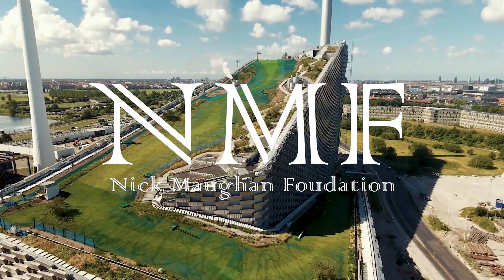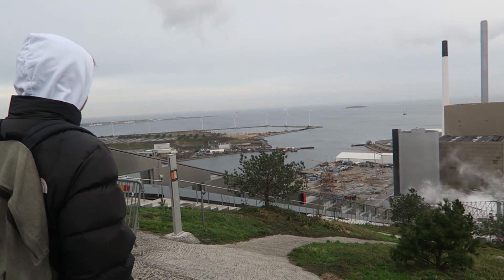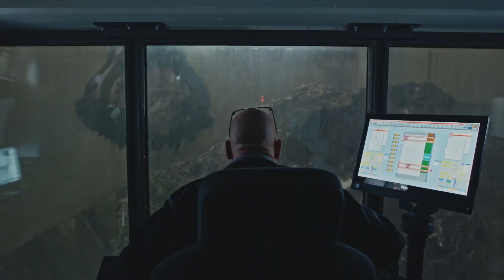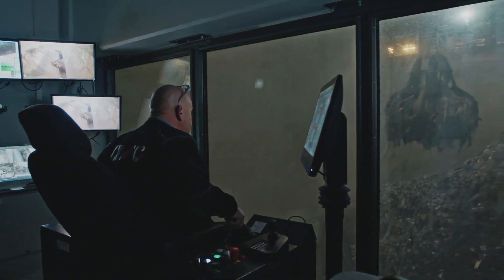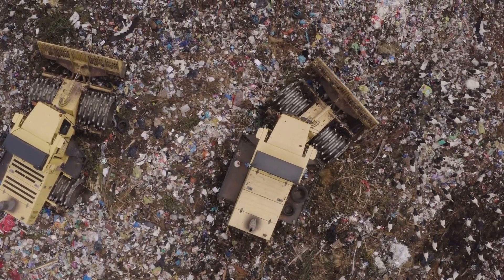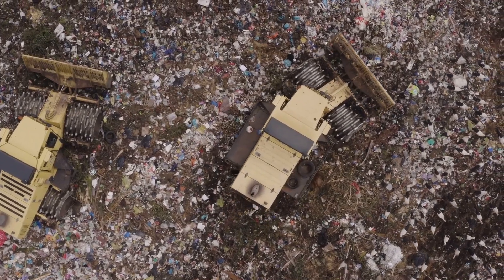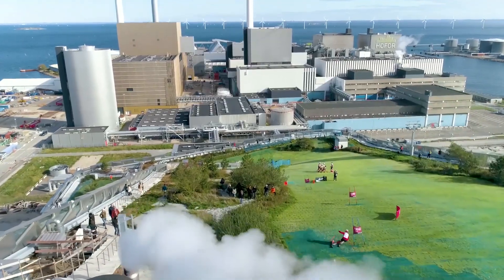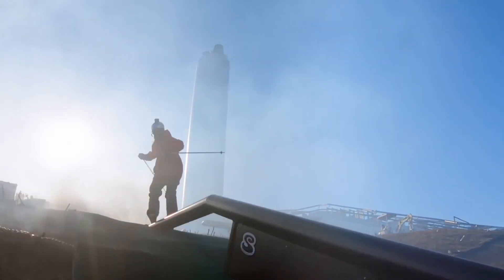Waste To Energy Powerplant | CopenHill by BIG Architects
CopenHill is a project designed by the Bjarke Ingels Group also known as BIG Architects. Last year we visited Copenhagen to see this project which is known as the world cleanest waste to energy powerplant. This is also the first powerplant to have a ski slope installed on the roof!

References-
WIRED UK. Inside CopenHill: The clean energy plant with its own ski slope | On Location. Jan 8, 2020.
Neveplast Artificial Snow Fun. Futuristic Neveplast ski slope on the top of Copenhill. Feb 21, 2020.
Dezeen. BIG opens Copenhill power plant topped with rooftop ski slope in Copenhagen. Oct 9, 2019.